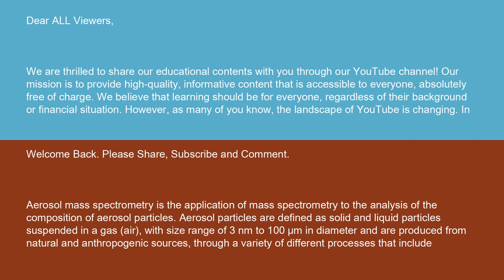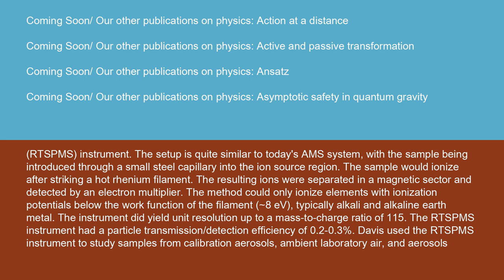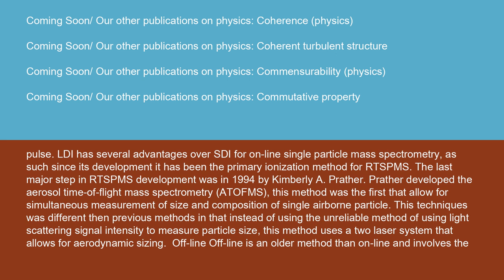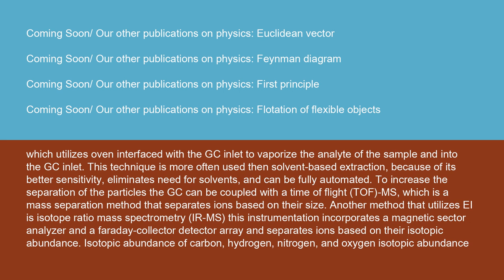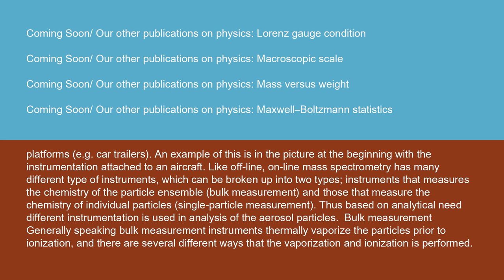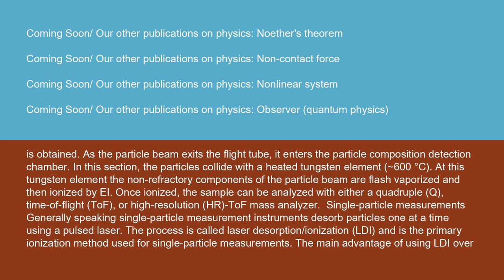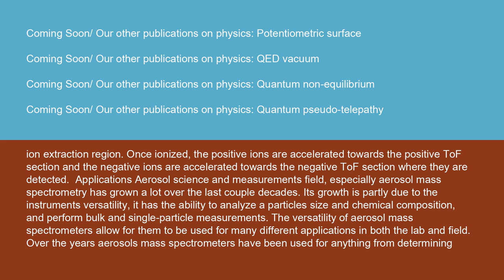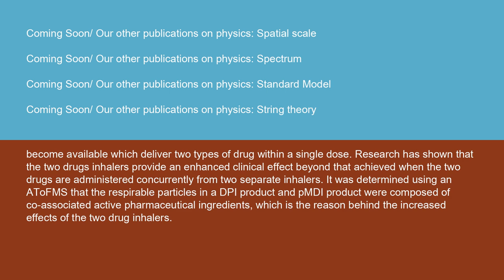Physics Aerosol mass spectrometry 14 10 24